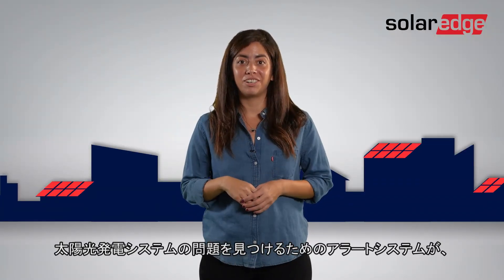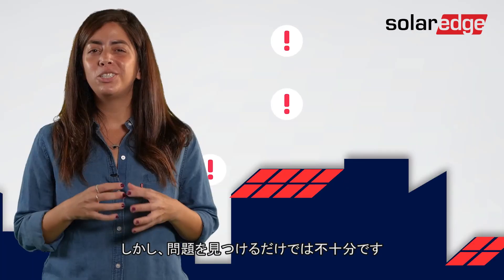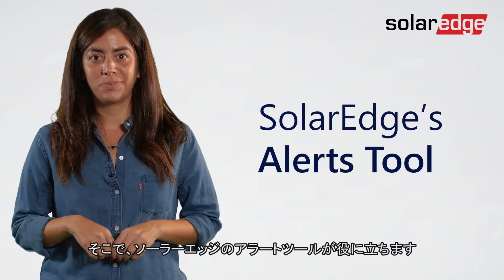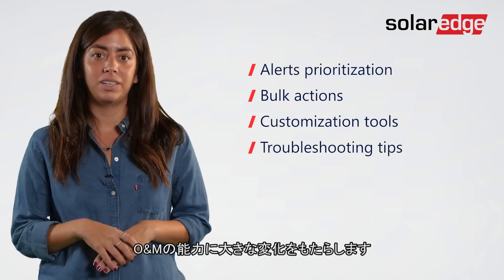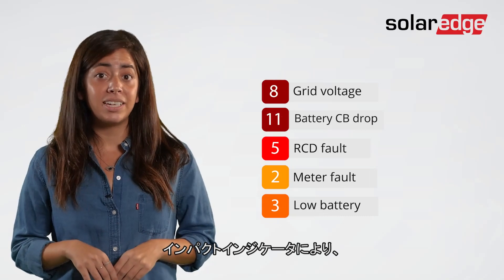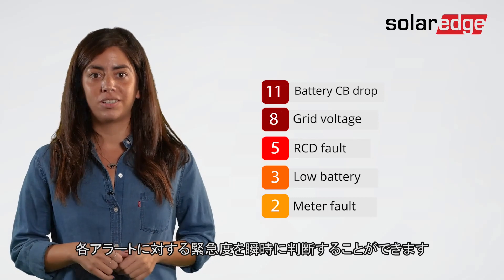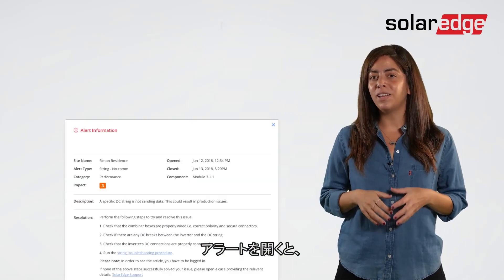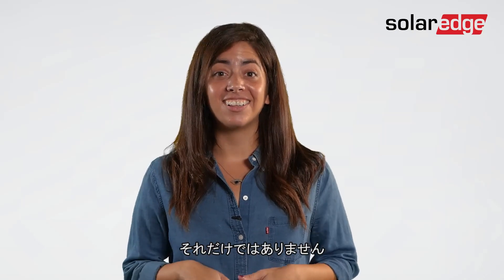ソーラエッジ モニタリングプラットフォームのアラートツール｜Japan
ソーラーエッジ モニタリングプラットフォームのアラートツールが、アラートの優先順位付け、バルクアクション、カスタマイズツール、トラブルシューティングのヒントを通じて、いかに設置者やO&M管理者の時間とリソースを大幅に節約できるかをご紹介します。